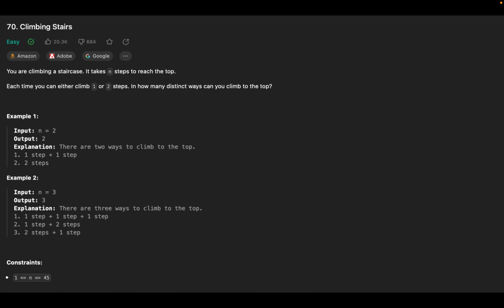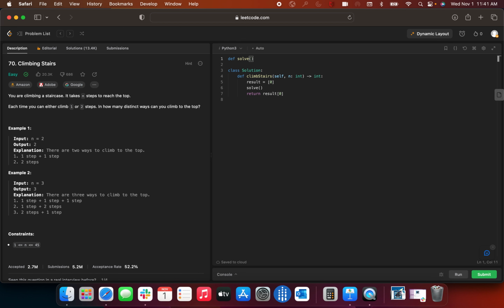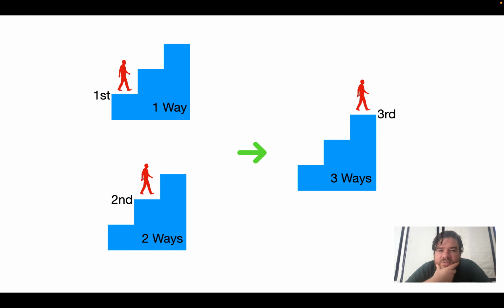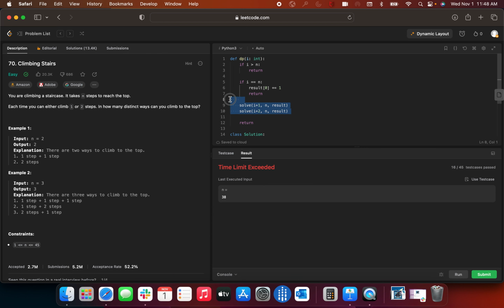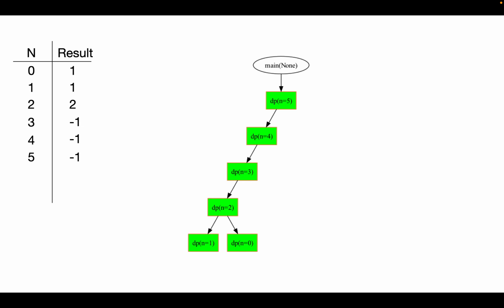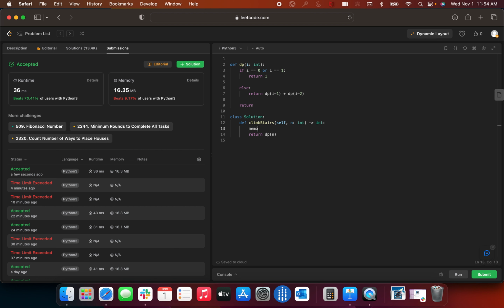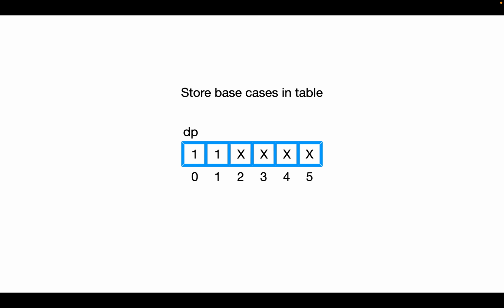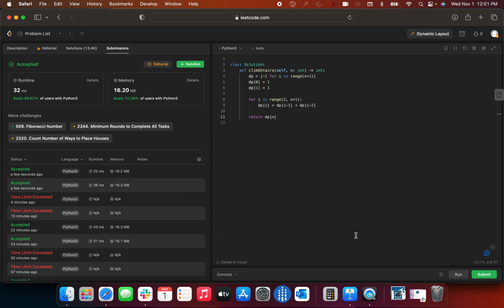Climbing Stairs - LC70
This tutorial from @LeetCodeLegends goes over Climbing Stairs! We will explore four unique but related approaches to this problem so that together we can build our Dynamic Programming prowess!

Chapters
00:00 - Intro
00:16 - Read the question
00:55 - Brute Force via Backtracking
05:53 - Recursive Approach
11:44 - Memoization
18:09 - Tabulation